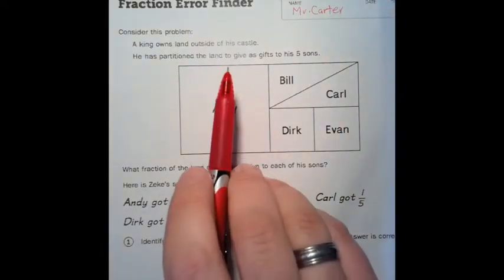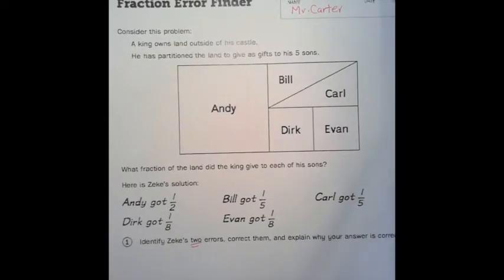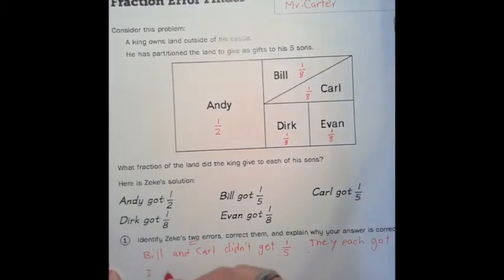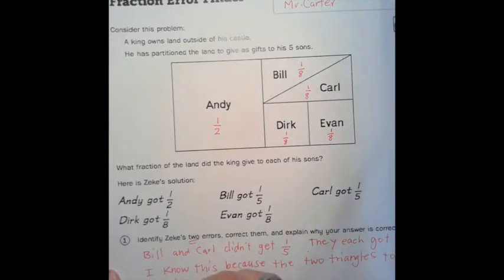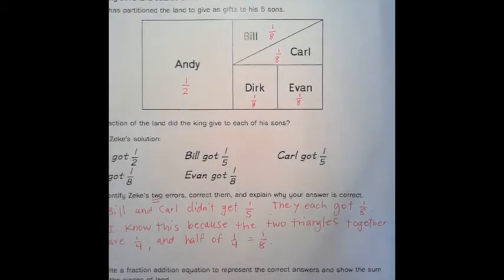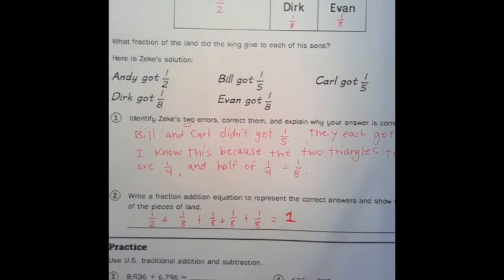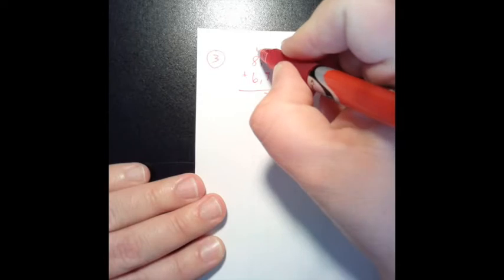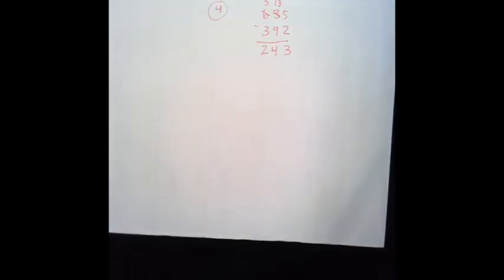Math Homework 5.6